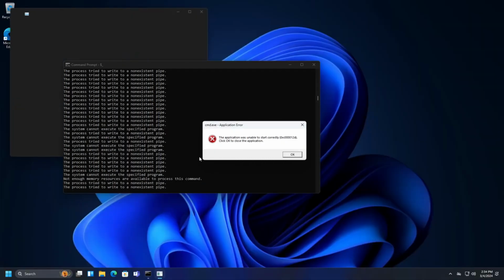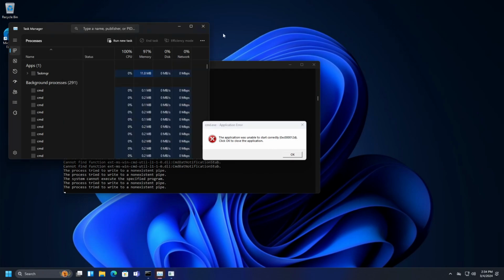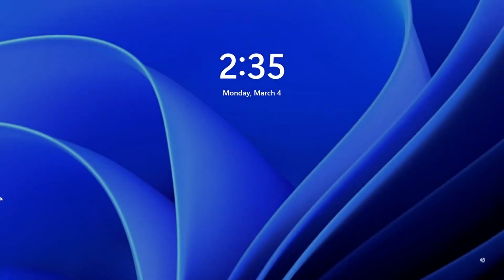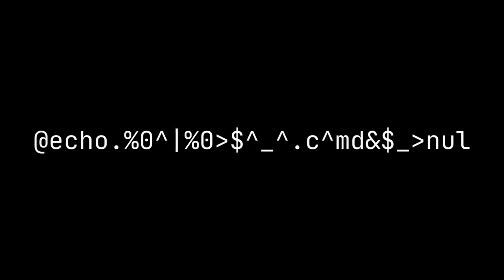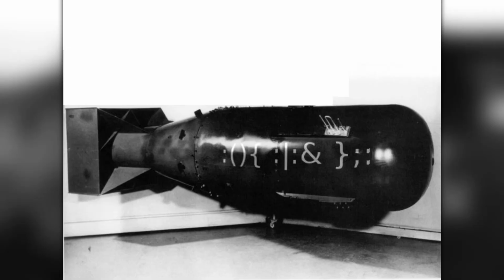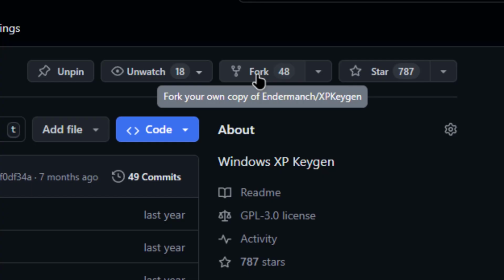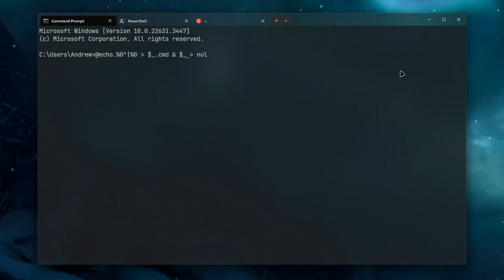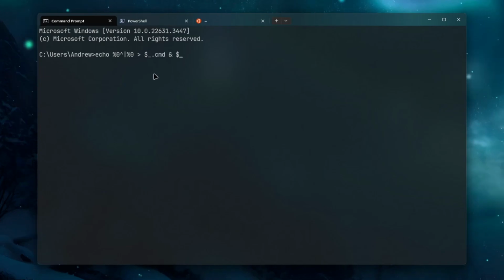@echo.%0^｜%0›$^_^.c^md&$_›nul [Reupload]